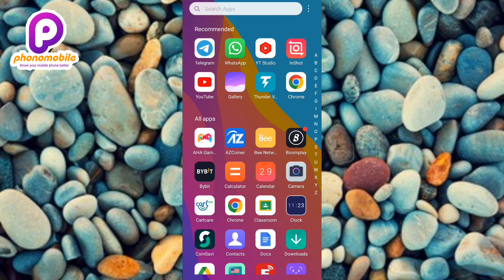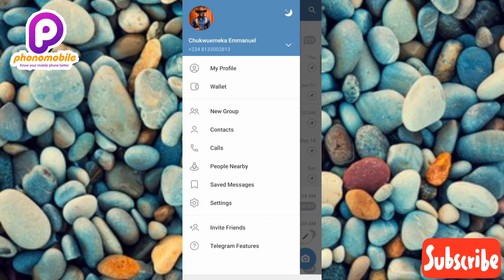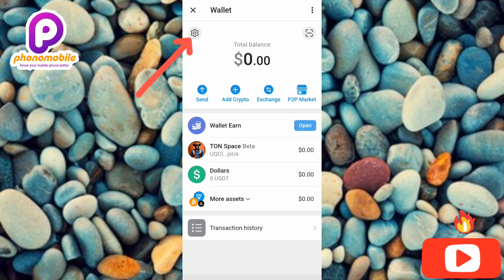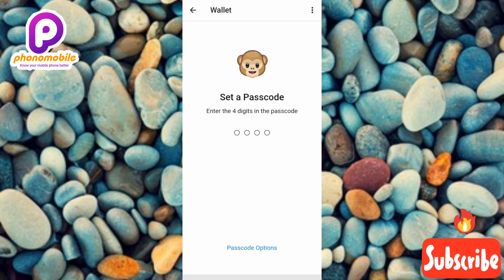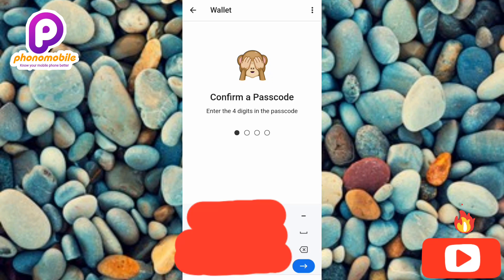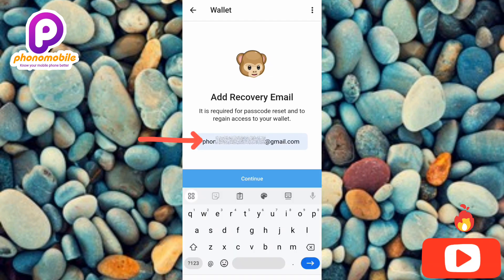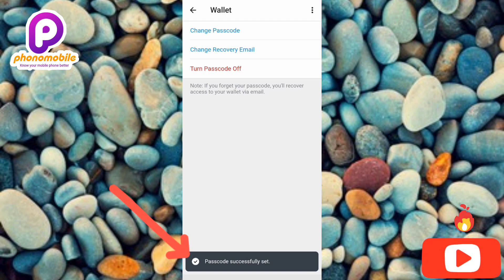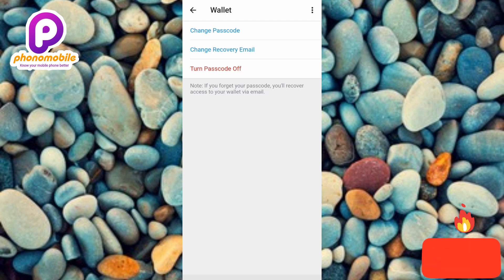how to Setup your Passcode on Telegram Wallet | How to Secure your Telegram Wallet with a Password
This video is about how to setup passcode on your Telegram wallet. Telegram is a popular messaging app that offers a range of features, including a built-in wallet for storing and managing cryptocurrencies. To ensure the security of your funds, setting up a passcode on your Telegram wallet is crucial. A passcode adds an extra layer of protection, preventing unauthorized access to your wallet. In this guide, we will walk you through the step-by-step process of setting up a passcode on your Telegram wallet.

Step-by-Step Guide

1. Open the Telegram app and navigate to the wallet section.
2. Tap on the three horizontal lines ( settings) in the top left corner.
3. Select "Wallet" from the menu.
4. Tap on "Security" or "Password" (depending on the version).
5. Select "Set Passcode" or "Create Password".
6. Enter a strong and unique passcode ( combination of numbers and letters).
7. Re-enter the passcode to confirm.
8. Enable two-factor authentication (2FA) for added security (optional).
9. Save your changes.

Setting up a passcode on your Telegram wallet is a simple yet effective way to protect your cryptocurrencies from unauthorized access. By following these easy steps, you can ensure that your funds are safe and secure. Remember to choose a strong and unique passcode, and consider enabling two-factor authentication for added peace of mind. With your Telegram wallet now secured, you can confidently store and manage your cryptocurrencies, knowing that your assets are protected.